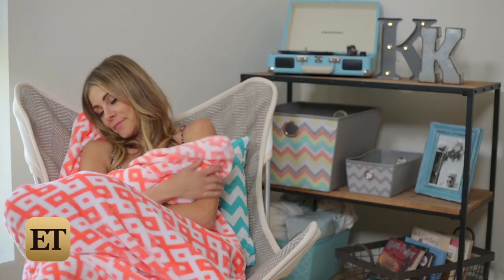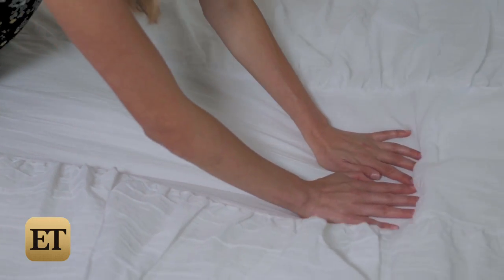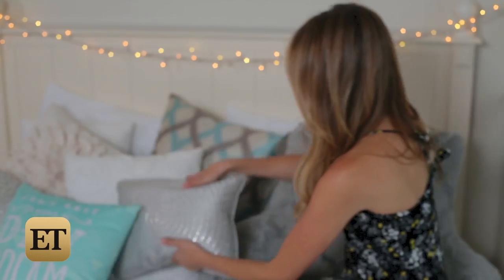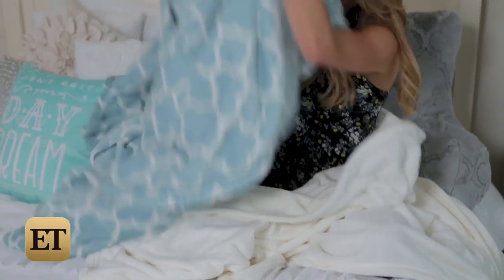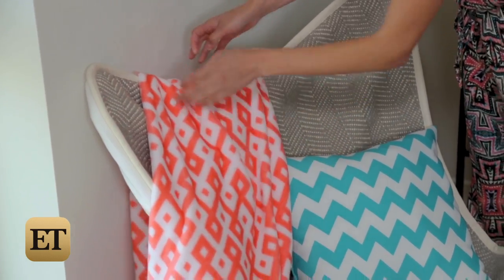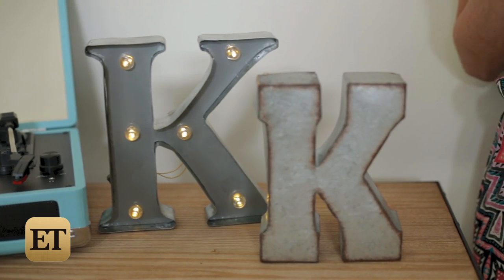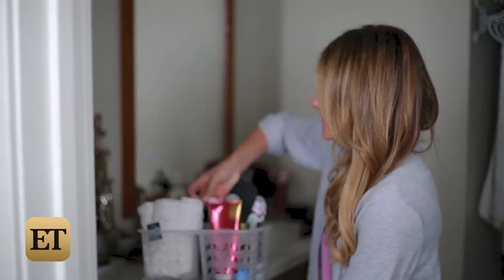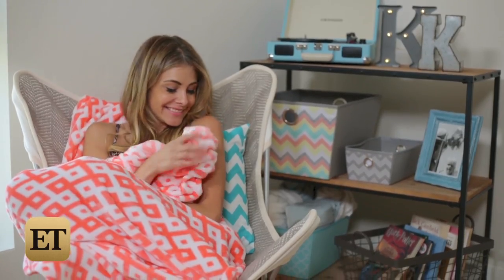How to Perfectly Decorate Your College Dorm Room!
Dorm sweet dorm! It's almost time to pack up your bags and head off to college and our ETonline host, Katie Krause, wants to help you make your dorm room feel like home without breaking the bank.

The bed is the most important part of your personal space in college. It's not only where you sleep, but it serves as a place to study, watch TV, and chat with friends. To make yours feel extra cozy and inviting, pick up a shabby-chic Lydia 5-piece comforter set from Kohl's. Katie opted for the cloud-like white bedding but added a pop of color with throw pillows galore including teal and sparkly gray ones. When you need to crack open a book, use a soft and plush backrest for extra comfort. If you need some extra layers, snuggle up with The Big Ones blankets, like the white and turquoise patterned throws Katie found.

When it comes to personalizing the rest of your living space, try creating a small lounging area. Katie started with a folding butterfly chair that is trendy, lightweight and easy to move and stow away. For a pop of color, she added a teal chevron pillow and a neon coral blanket. Use a bookshelf for storage but also to add decorative touches to your room. Katie topped hers off with a sky blue record player that can blast all your favorite tunes during your study breaks. Add picture frames to the shelves to remember your friends and family back home and keep all your other necessities tucked away neatly in colorful bins. Katie even stashed Sonoma Life & Style bath towels in one of hers.

And when it's time to hit the showers, snag your shower caddy filled with all your bath essentials and don't forget those shower shoes! When you're done, toss your towel in a gray and white Simple by Design hamper that is the perfect space saver - easy to fold and hangs right over your door knob with ease!

How would you choose to personalize your dorm room?  Send @Katie_Krause a tweet and let her know.